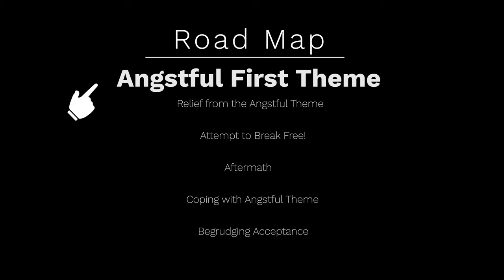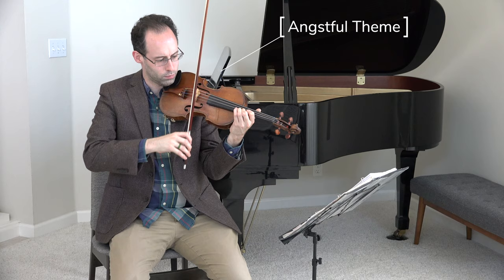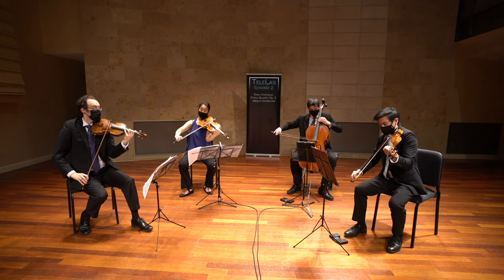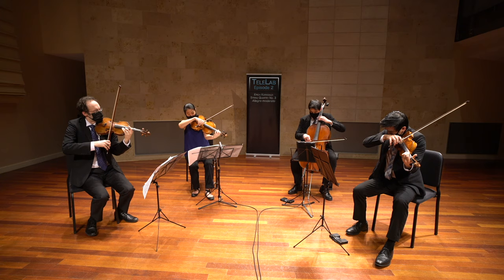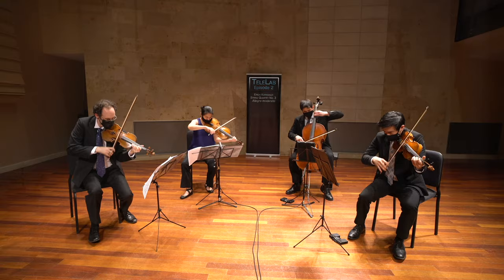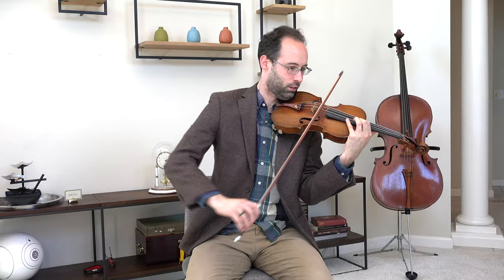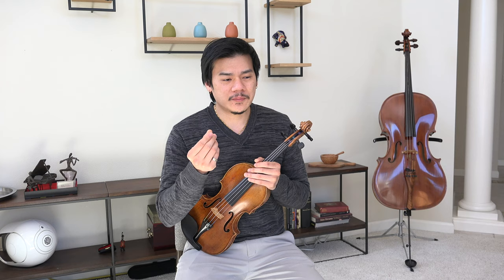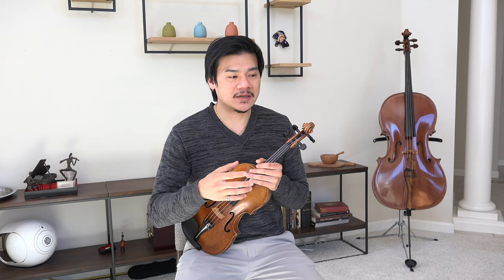TeleLab Episode 2 - Korngold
The Telegraph Quartet presents TeleLab, Episode 2, an in-depth look at Korngold's String Quartet No. 3.

TeleLab was born from a simple question: How can we share more effectively, our passion and interests for the music that we play?  We’ve always loved the experience of sharing a performance with an audience, but we also love digging into the details and getting to know a piece from the ground up. Everybody is invited so come join us in TeleLab!